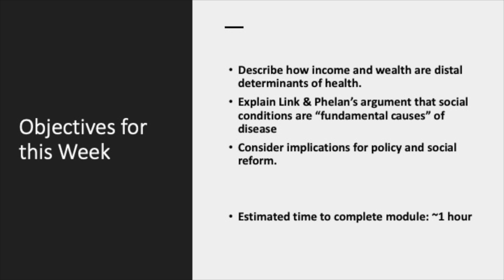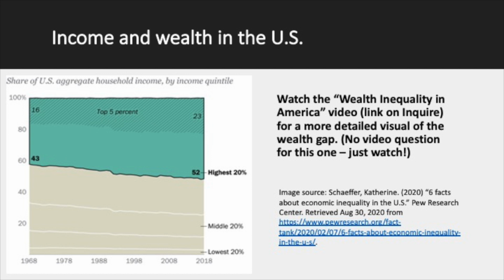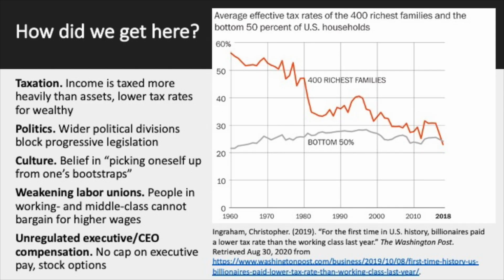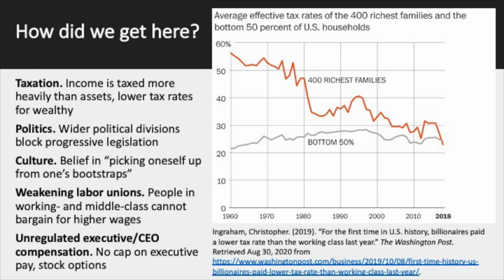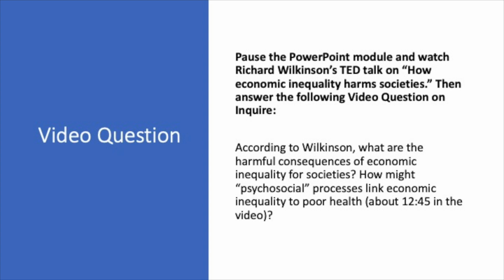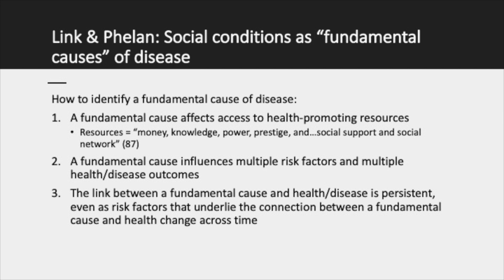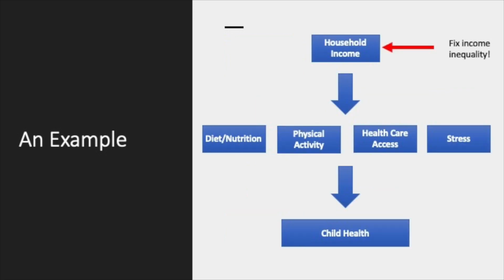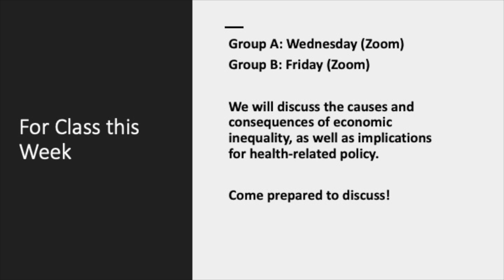PHST 302: Week of 8/31: Income and Wealth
This is your PowerPoint module for 8/31!